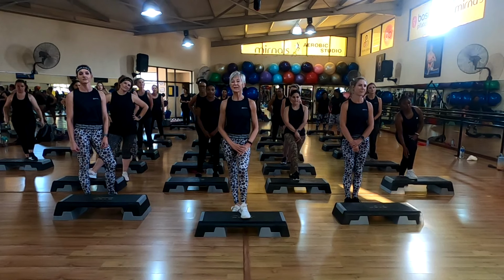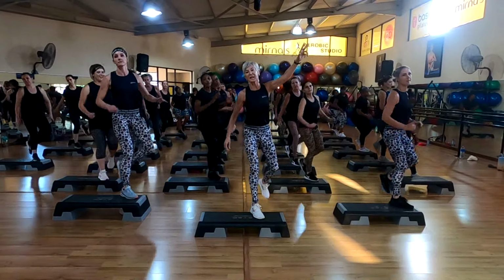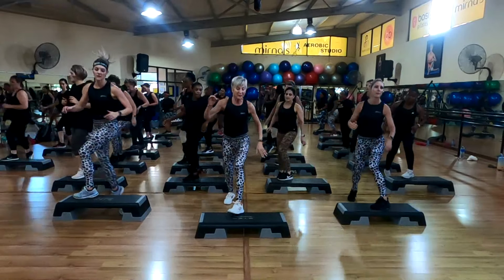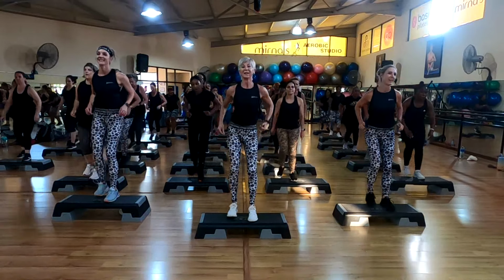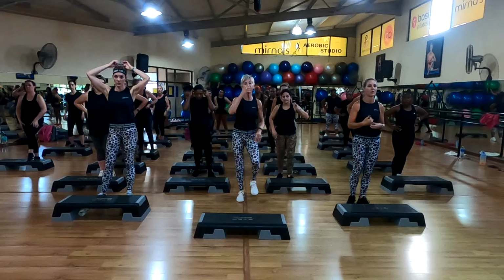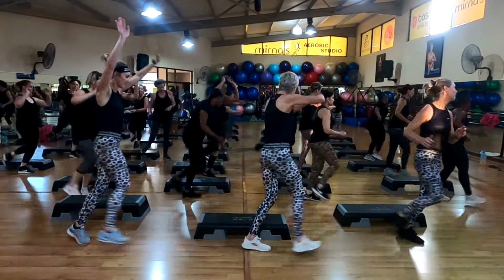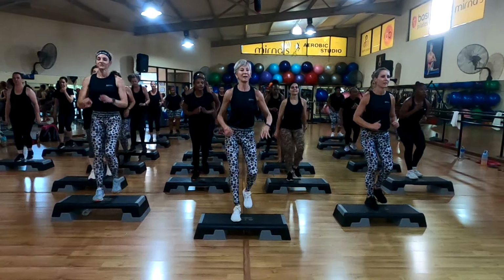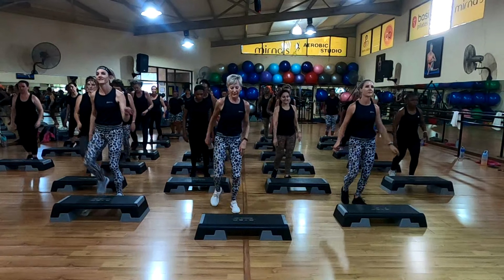INTERMEDIATE STEP CHOREOGRAPHY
40-MINUTE FUN-FILLED, HIGH-ENERGY STEP AEROBICS WORKOUT